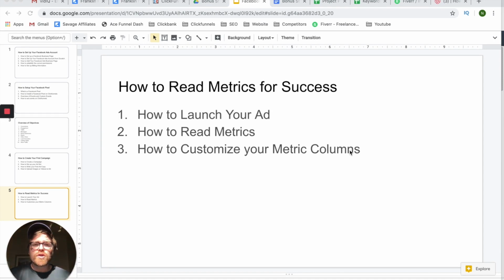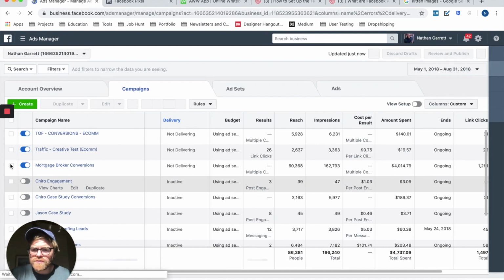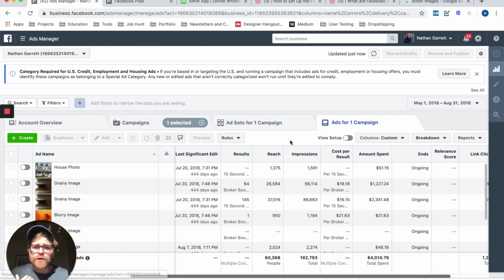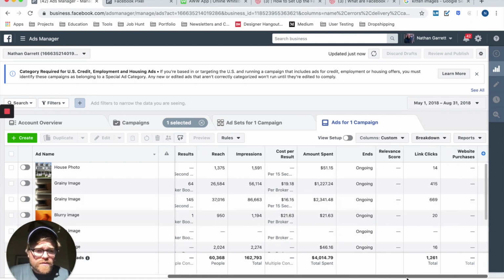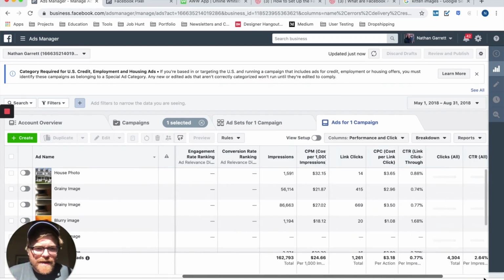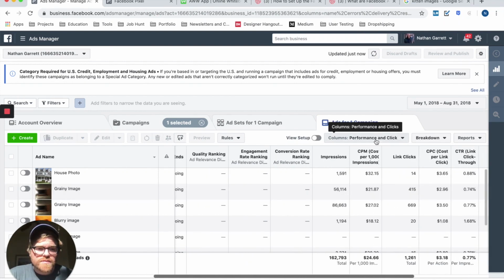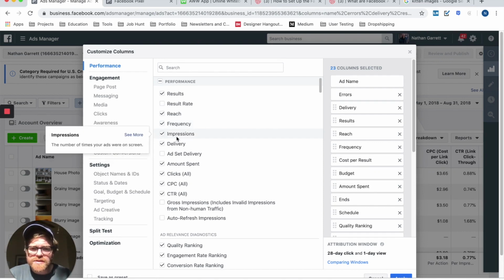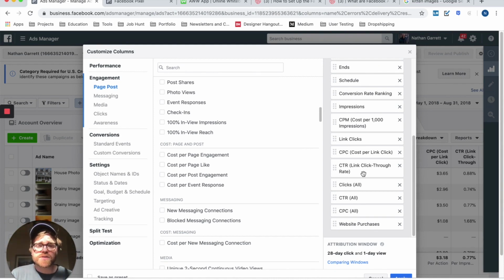How to Read Facebook Ad Metrics for Success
In this video today, I will show you how to read facebook ad metrics for success.

👉 Save Thousands 💰💰💰 in Software costs. Switch to Go High Level Today!

👉 Never Write Copy Again. Try Funnel Scripts: 💥